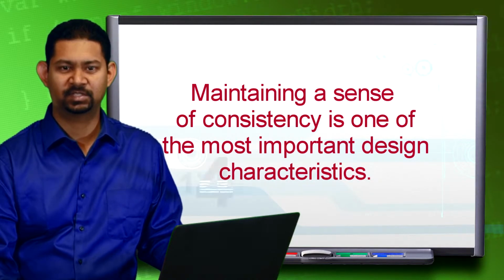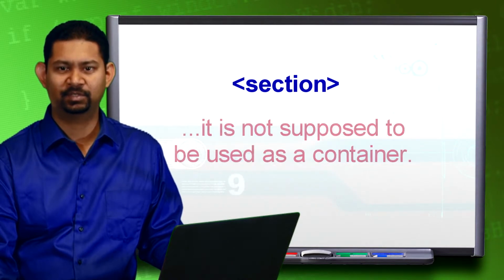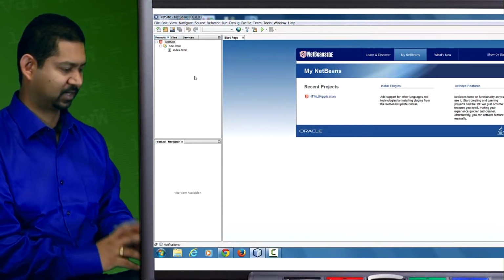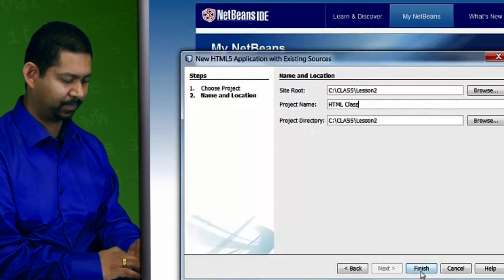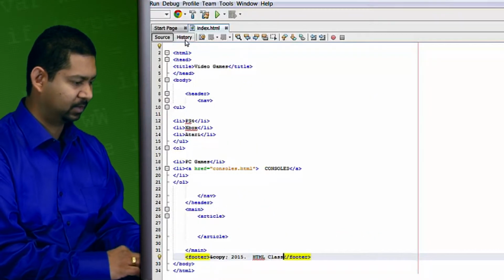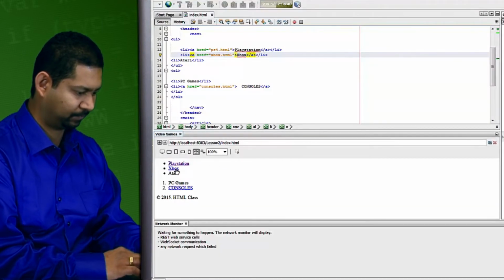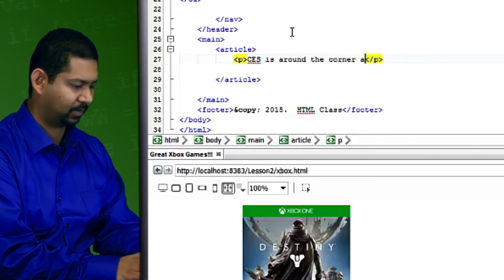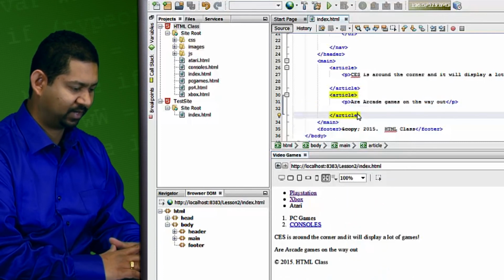HTML - Web Page Basics (Lesson 3)